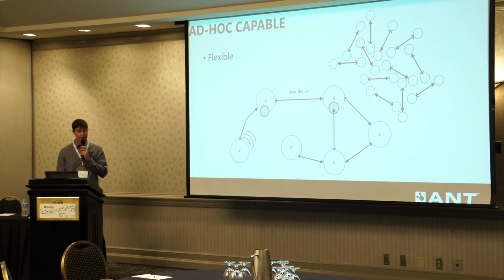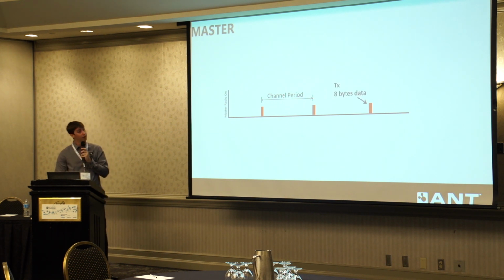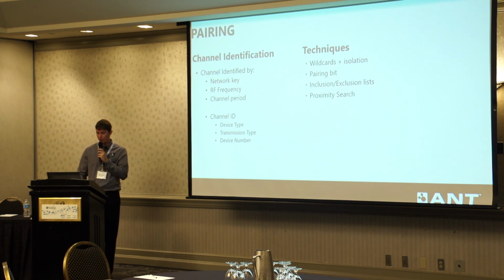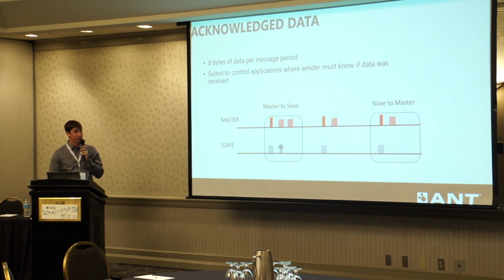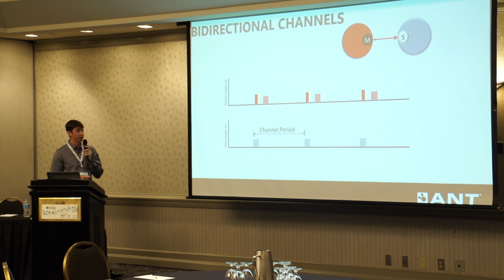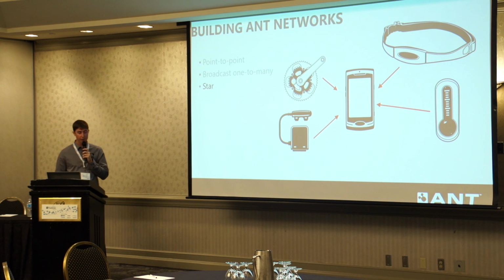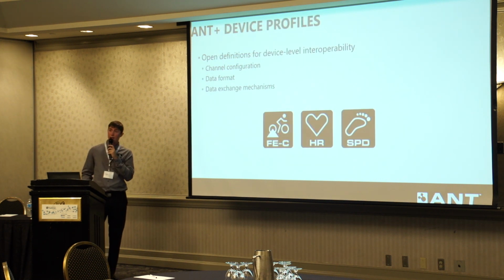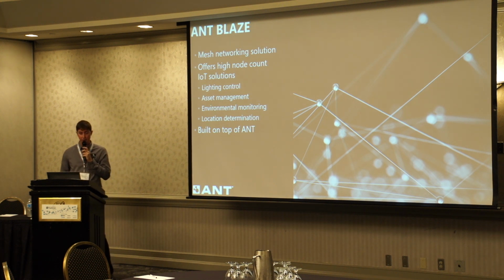ANT Wireless Symposium 2017: ANT BASICS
Michael Heiber, ANT Wireless

Designed for all levels of knowledge, you’ll find out the basics of the ANT protocol, explore the difference between ANT and ANT+, learn about coexistence management, message and channel types as well as discover the various ANT topologies.